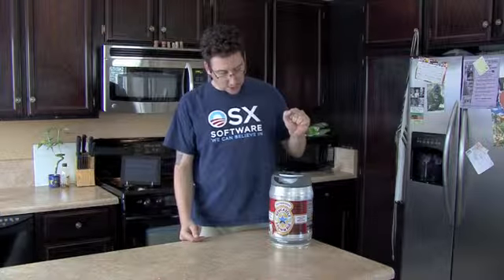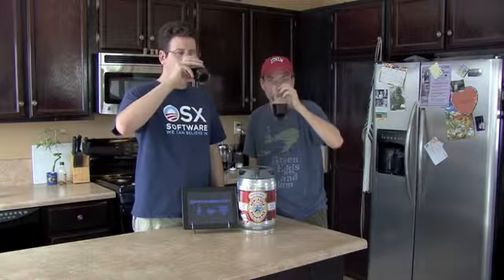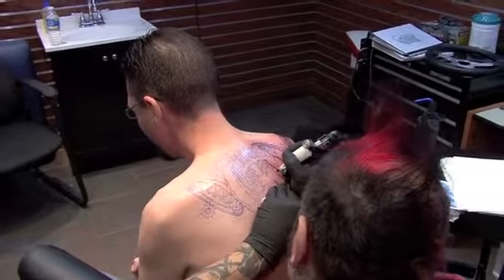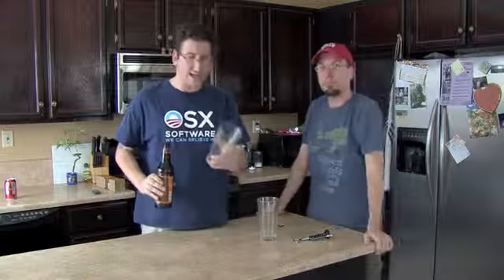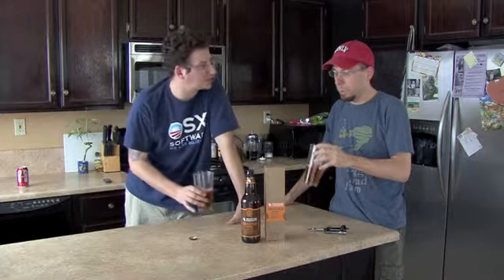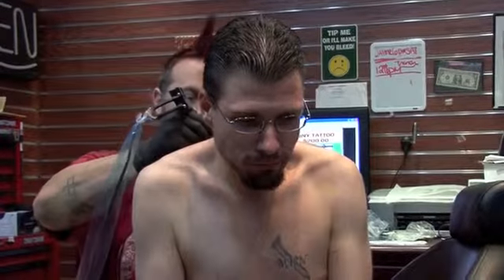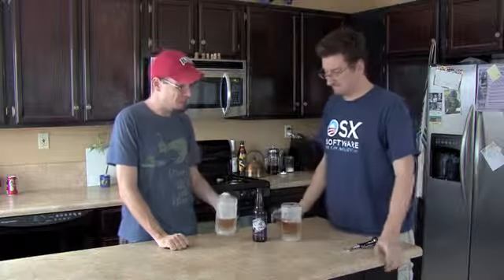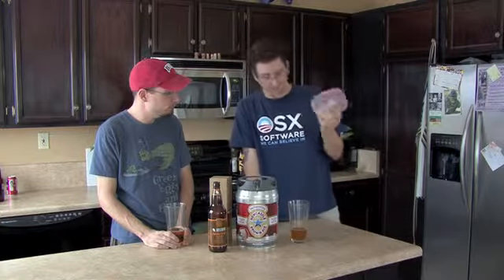Spankwagon: Babes, Beer and Ink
We get to watch Trench get a new tattoo, we're joined by AKMelza and Solitaire at the Palms... oh yeah.. and the boys drink a ton of beer.

Originally posted 8/20/2010.